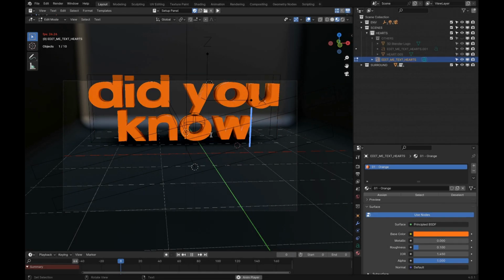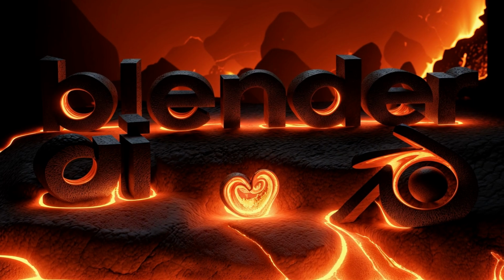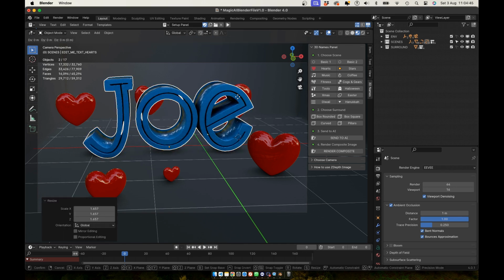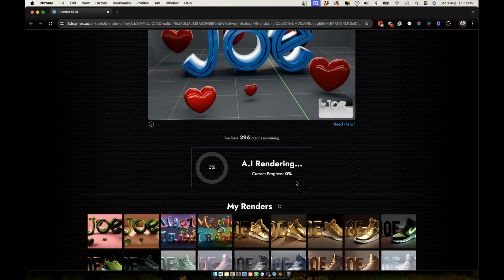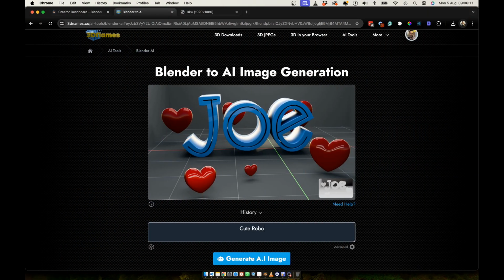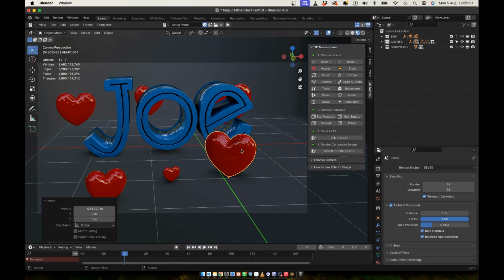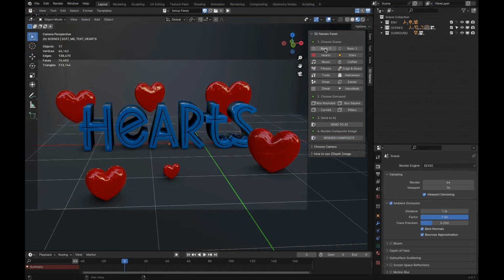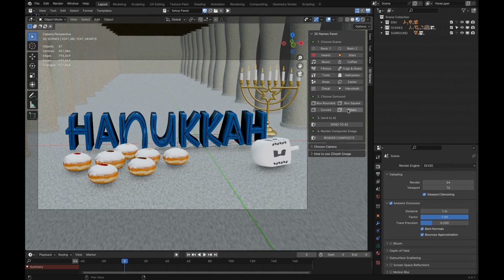Use this MAGIC Blender file to create A.I Images for free.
Do you want full control over your AI image creations? Then this awesome Blender file is for you.

Please note - we are now offering the full version of this file for free from Blender Market - and have disabled our Website rendering tool for now as you can now do this using your own version of Stable Diffusion (guide will be coming soon for this)

Launch the included scripting panel, choose from the pre-made scenes, edit your text, move and change the objects, or import your own, and press the "Render Composite" button. Then open the image in Stable Diffusion and have fun!

You can now have full control over your AI creations, move objects in the scene and they will be moved in the AI rendering! It's so easy!

Only very basic knowledge of Blender is required, i.e. moving/scaling objects and editing text.